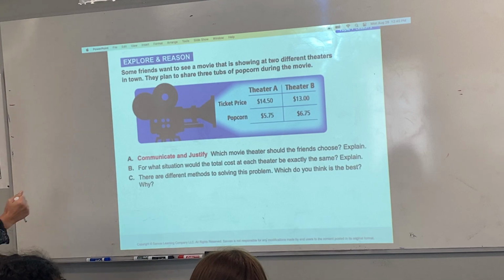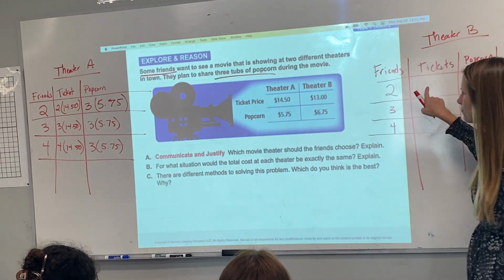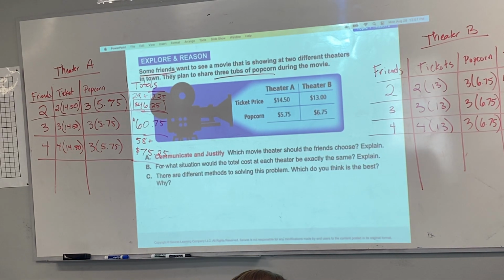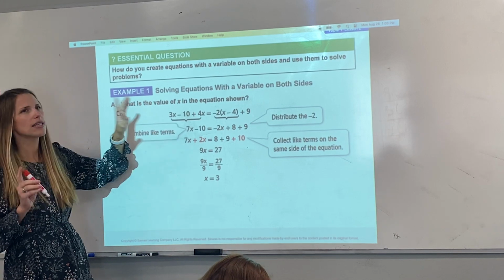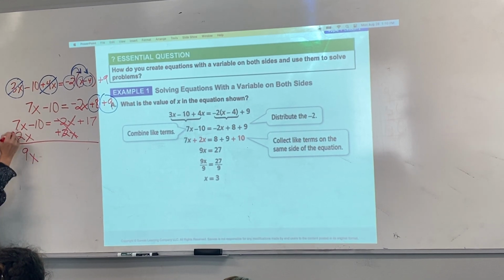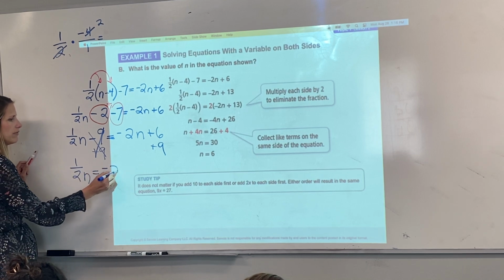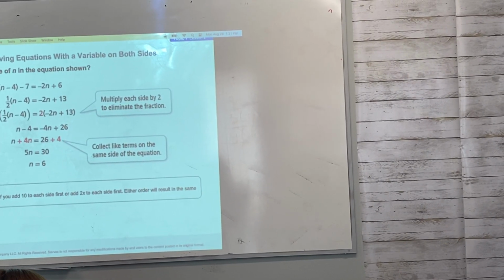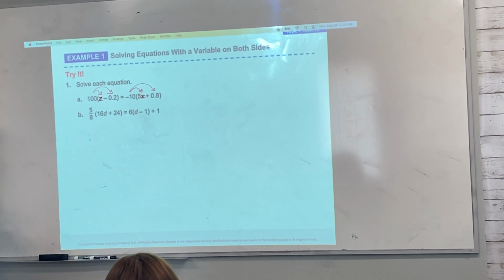Algebra: Lesson 1.2 (Part 1) 8/28/23